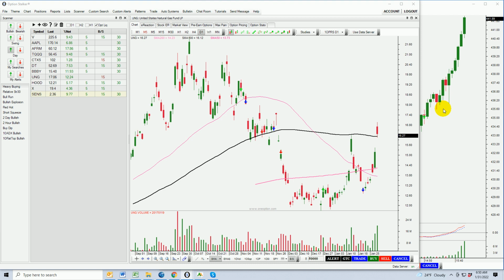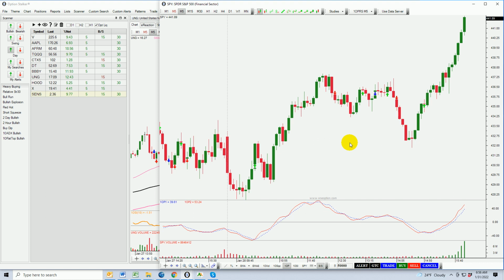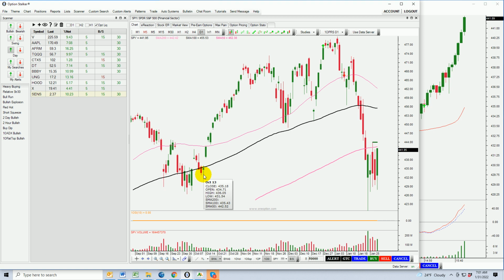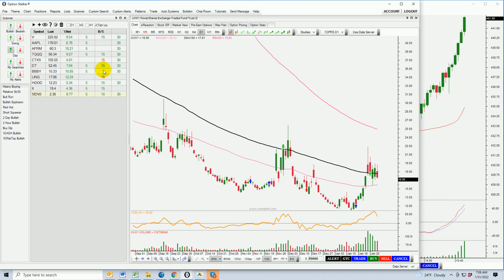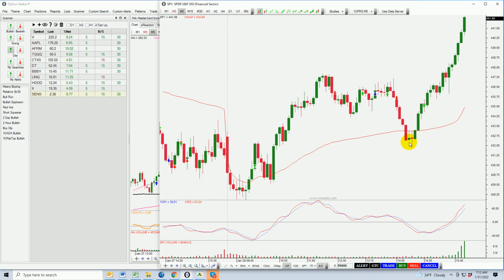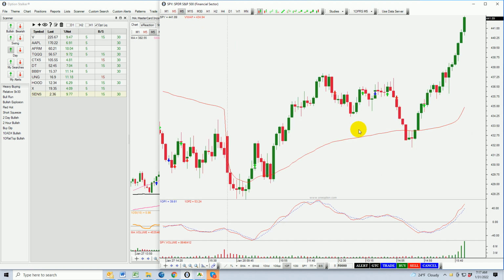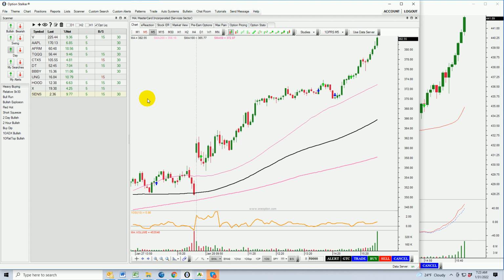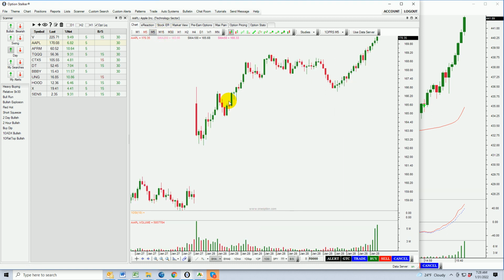Day Trading Stock and Swing Trading Options Trades